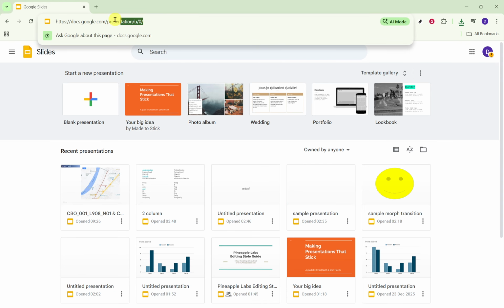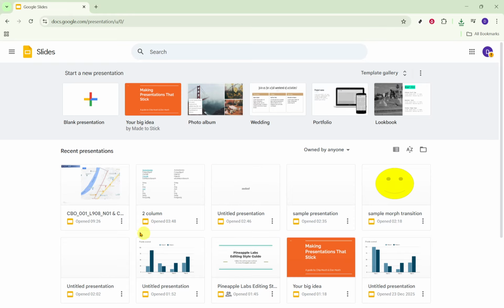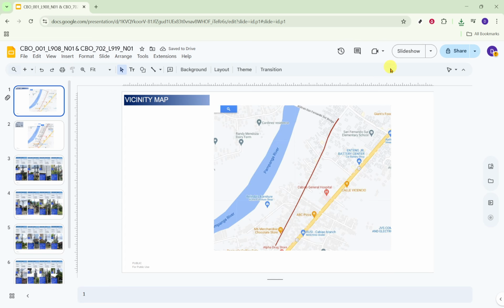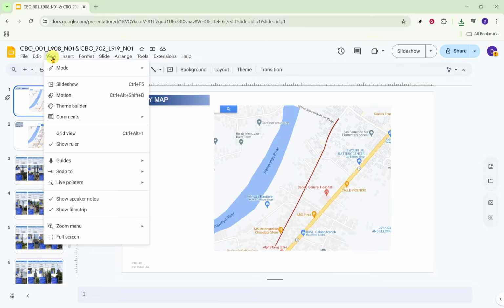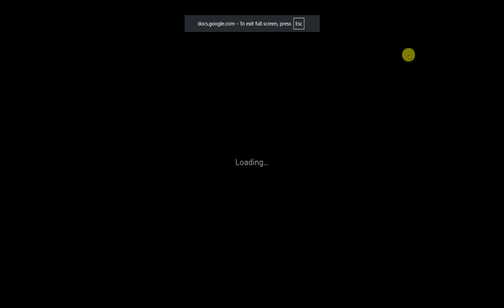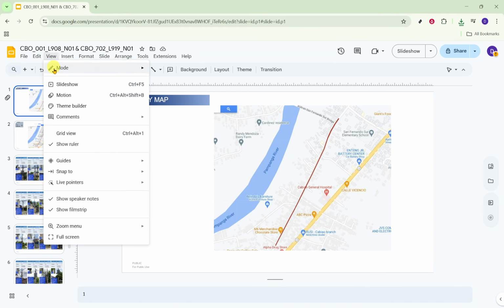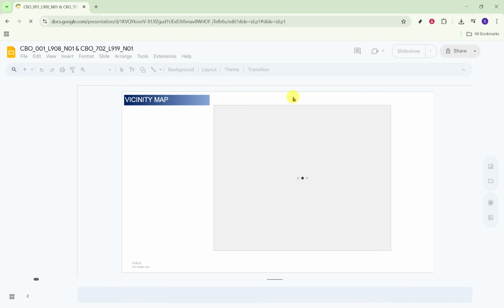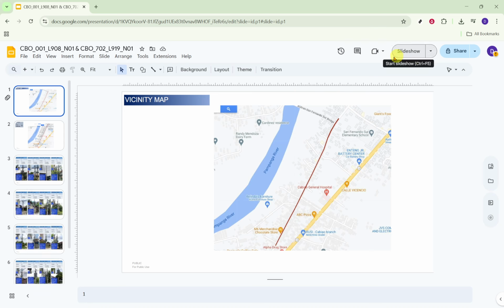How To Share Google Slides In Full Screen Presenter Mode (2026) (Complete Guide)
How To Share Google Slides In Full Screen Presenter Mode (2026) (Complete Guide) In this video, you’ll learn how to share Google Slides in full screen presenter mode step by step. This complete guide shows how to present Google Slides in full screen, use presenter mode, and share your presentation properly in 2026.

We’ll cover how to enable Google Slides presenter view, share your screen, and present slides without showing extra tabs or distractions. This beginner-friendly tutorial is perfect for online meetings, Zoom presentations, Google Meet sessions, and virtual classes.

By the end of this video, you’ll know exactly how to share Google Slides in full screen presenter mode and deliver smooth, professional presentations every time.